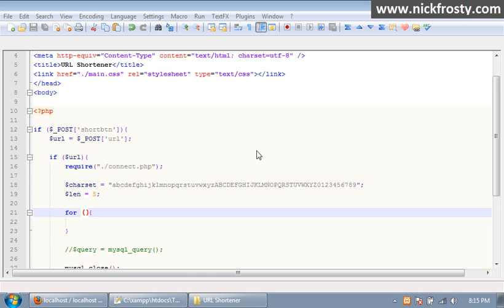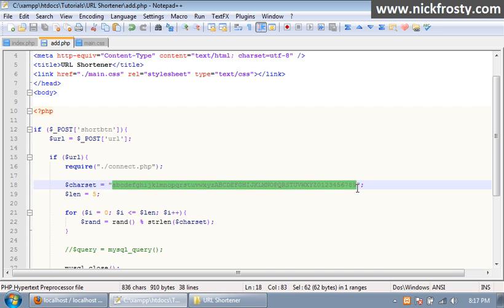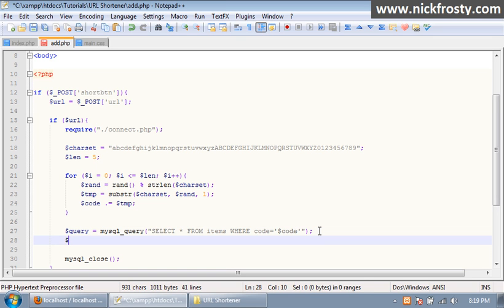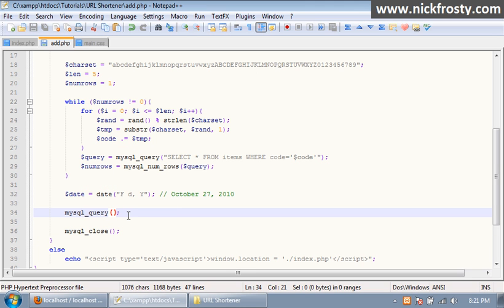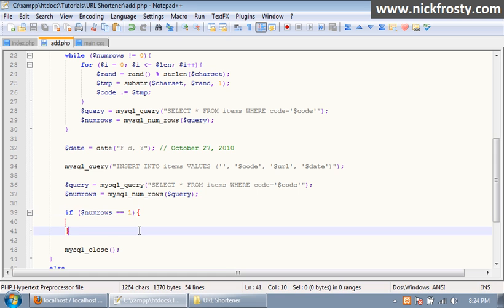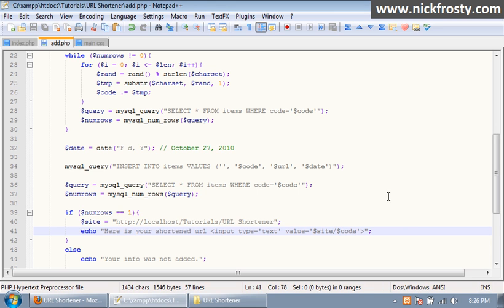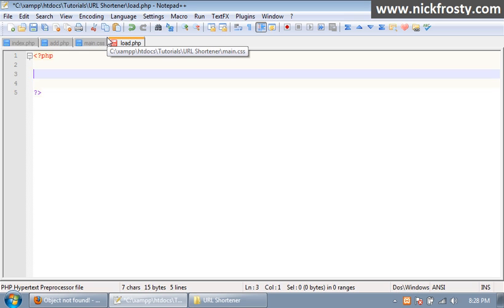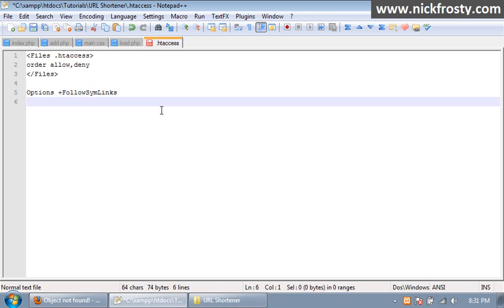PHP Tutorial // URL Shortener with HTACCESS (Part 2/3)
How to make a URL shortener using htaccess and php to get a shortened url that looks like...